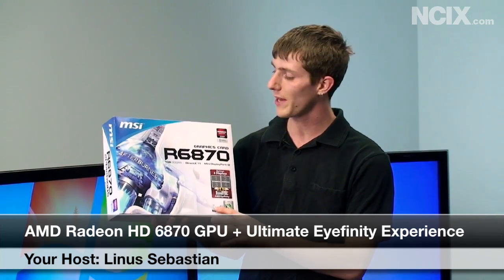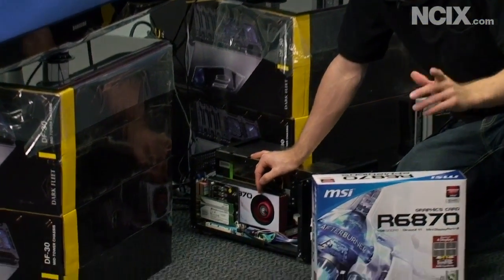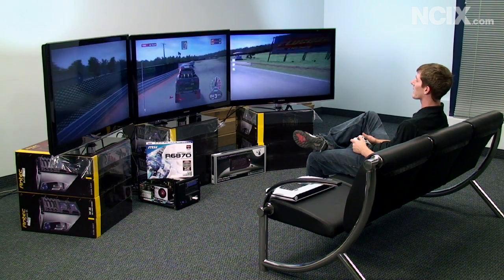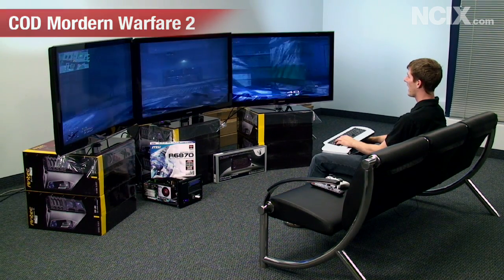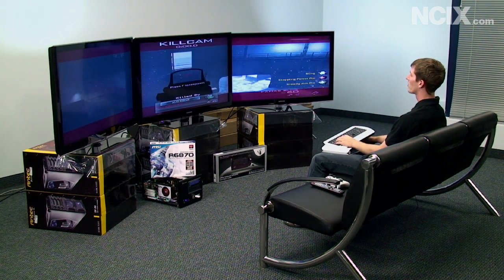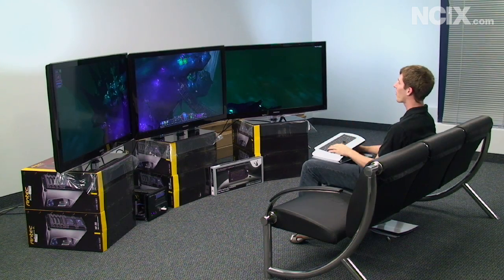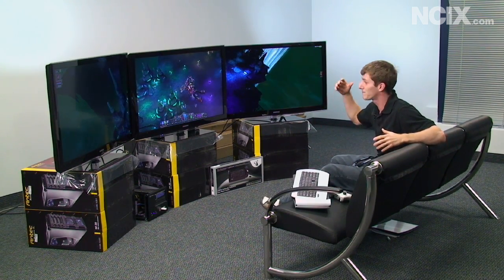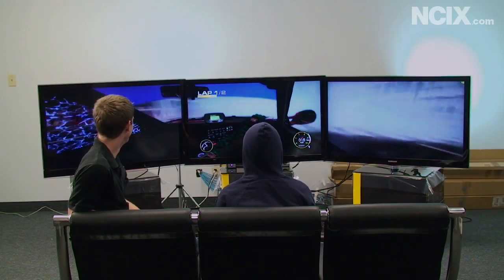MSI AMD Radeon HD 6870 Review - Eyefinity on 3x 46" LCD TVs (NCIX Tech Tips #83)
In this episode, Linus is going extreme to show you what the new affordable AMD Radeon HD 6870 graphics card from MSI can handle. By extreme, he is setting the ultimate AMD Eyefinity experience on 3x 46" TVs! Watch to experience!